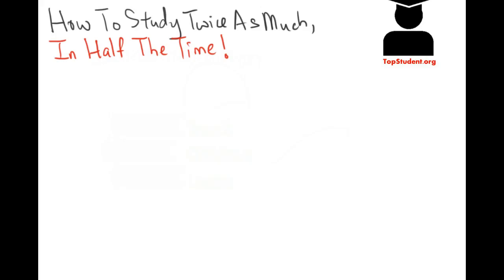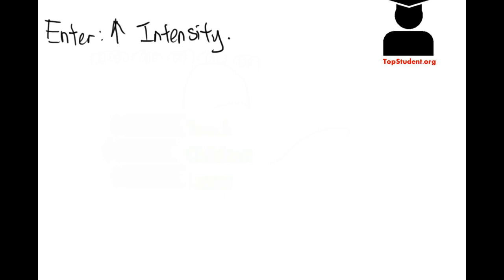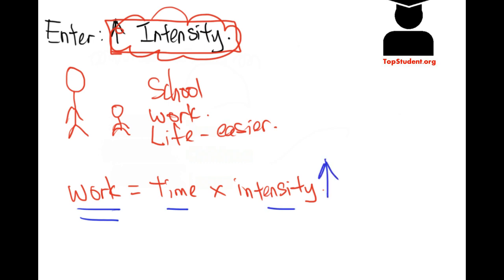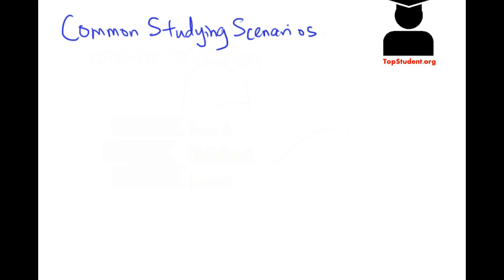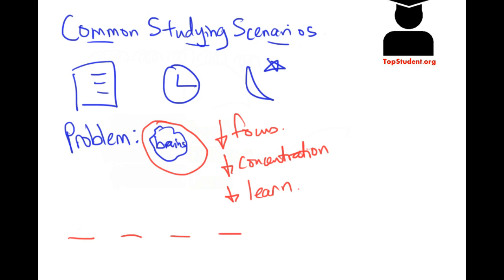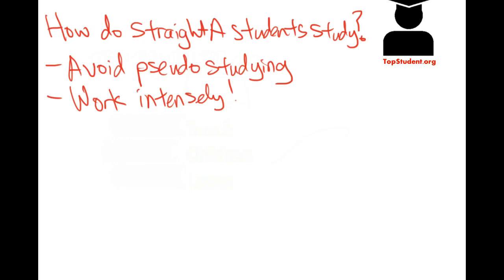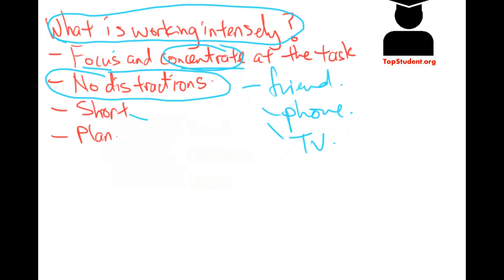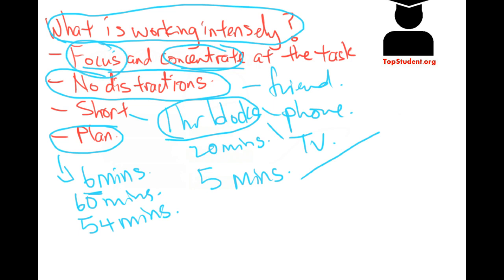How To Study TWICE As Much, In HALF The Time!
Learn the ONE KEY SECRET of straight As student on how they manage to get good results, and also have a social life. Studying tips, study strategies, how to study, ways to study